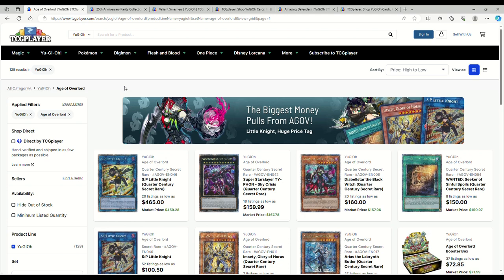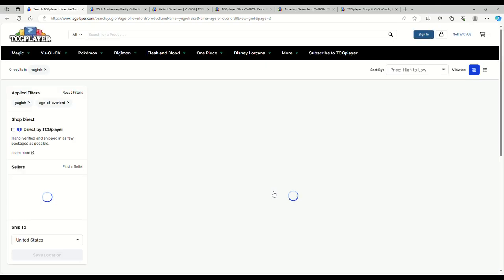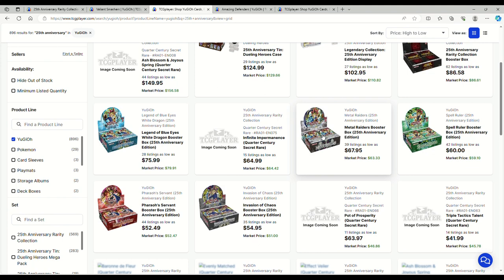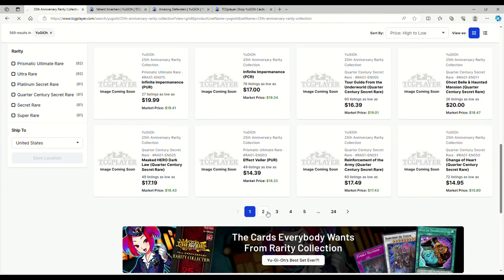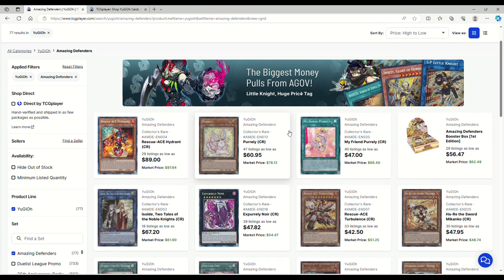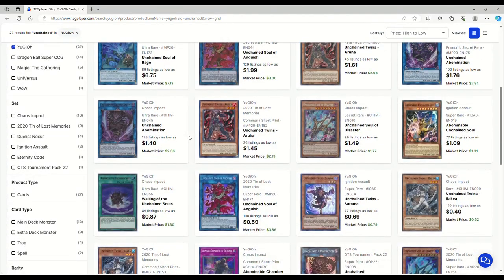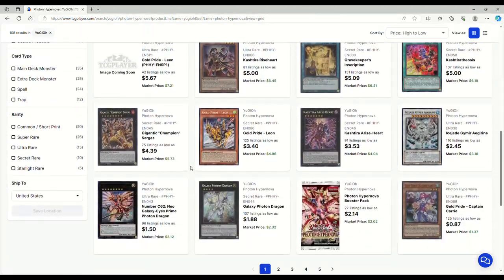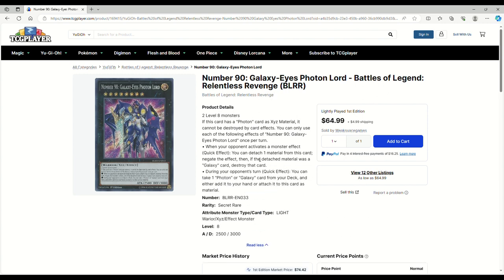THE YCS EXPLODES THE MARKET! Yugioh Marketwatch Post YCS Richmond 11-6-23